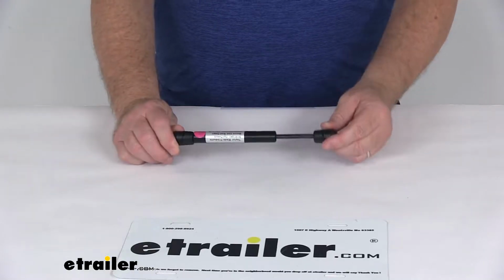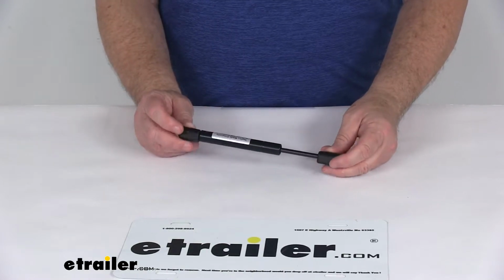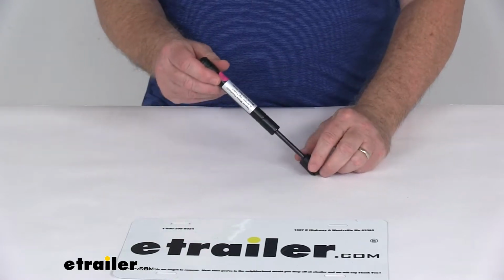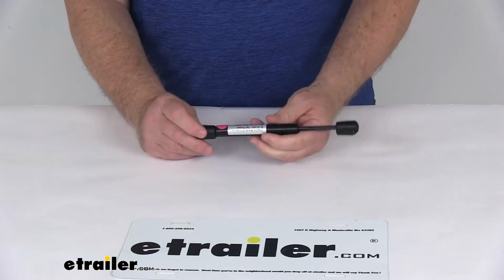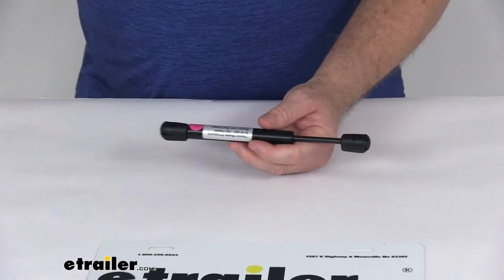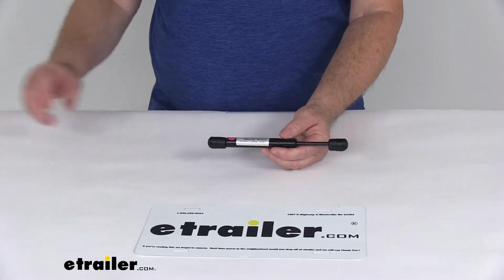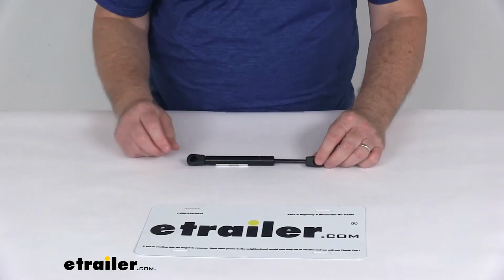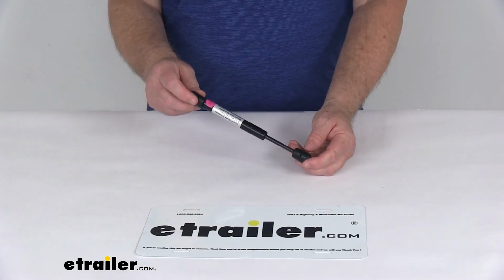etrailer | Detailed Breakdown of the Taylor Made Marine Gas Strut for Boat Hatches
Today we're going to take a look at the Taylor Made seven and a half inch long annealed steel gas shock. Now this gas shock is designed to replace one worn out or damaged shock on your dock box or your boat hatch. This one's a coated annealed steel construction which provides corrosion resistance so it's perfect for high saltwater areas. It does install easily in minutes, no special tools required, just a screwdriver. And when you do install this you always want to install it with the rod portion facing down right here and it is recommended to replace gas shocks in pairs.Few specs again, the connection type is a removable 10 millimeter ball socket with the retaining clip. And I do want to zoom in just to show you, but basically what you'll do, if you notice right here there's a slot on either side.

You'd just put a flat tip screwdriver under there, pop up that retaining clip and that'll allow you to push it onto your 10 millimeter ball and then push the clip that found at a hold it into position. So basically just using a flat tip screwdriver is all you would really need to install this.Now the length on this and length is always measured from the center of this ball socket to the center of that one. So if we take a ruler and go center to center, there's your seven and a half inch length. The output force on this shock is 10 pounds. But that should do it for the review on the Taylor Made, seven and a half inch long annealed steel gas shock..